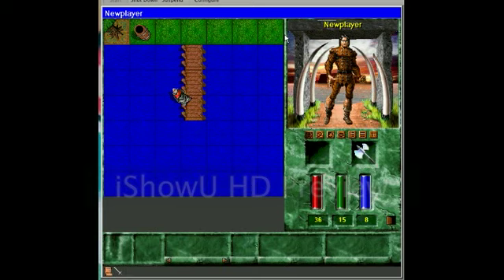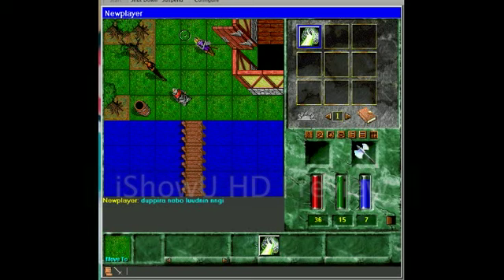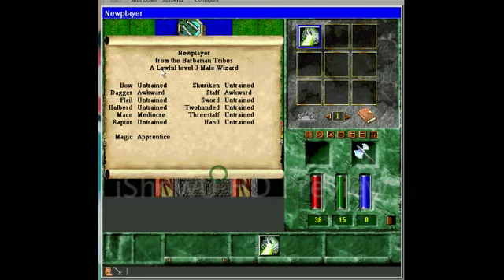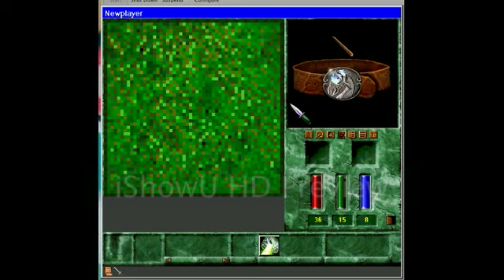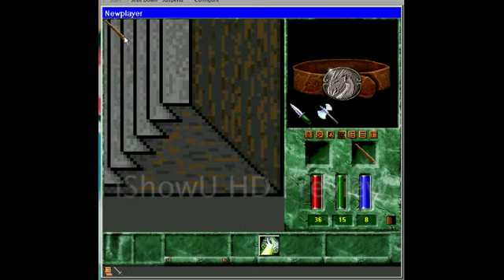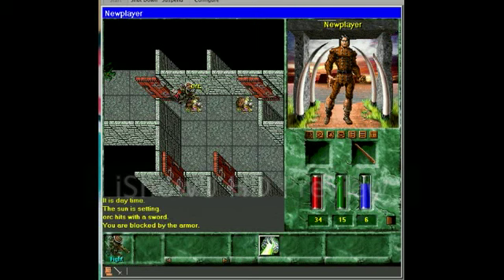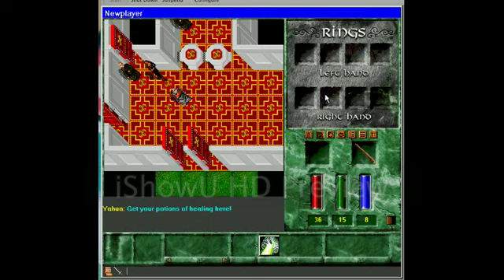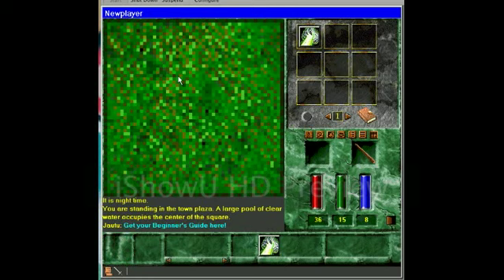New player tutorial for Legends of kesmai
Basic tutorial on how to play legends of kesmai for new players.
This gameplay is from Lands of Kes, an LOK emulator created in 2003 that is still running today!
We also have an LOK CONVENTION that happens once a year!